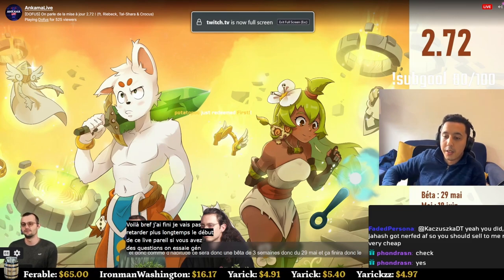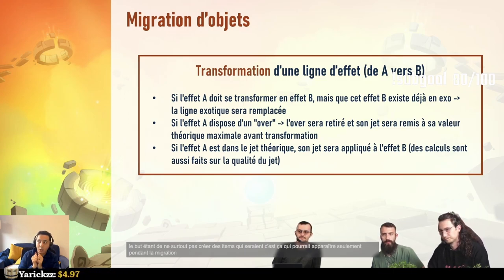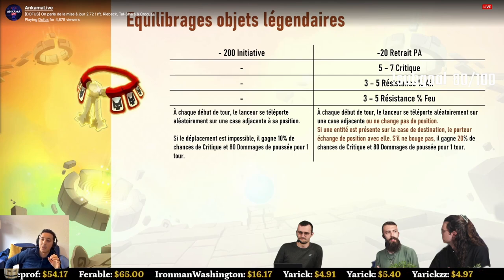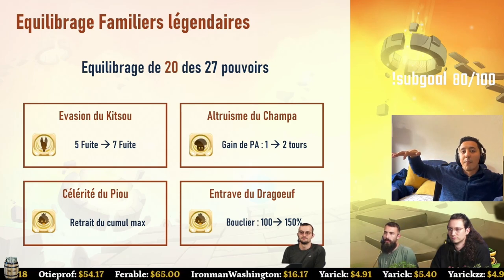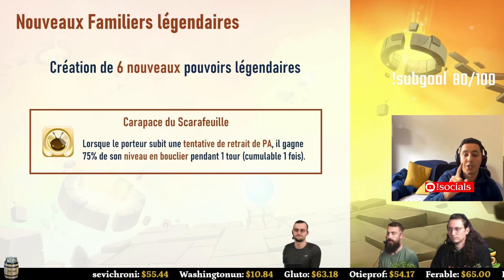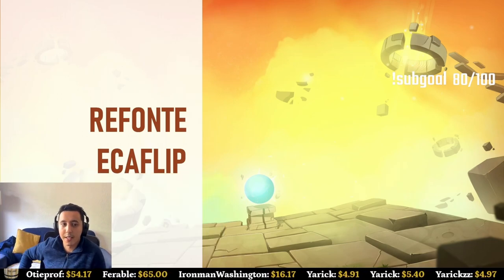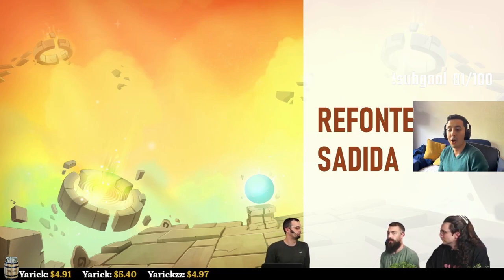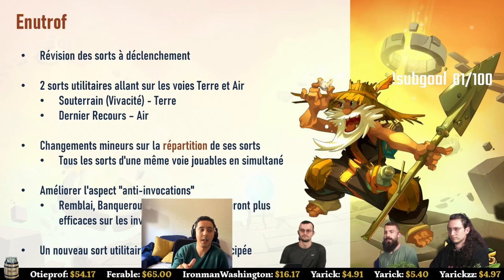🇬🇧 - [Eng] Ankama Live: All LEGENDARY Items BUFF (update 2.72) !!! [DOFUS]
Live translation of the 2.72 update and Legendary rework Ankama Live from the 28th of May 2024